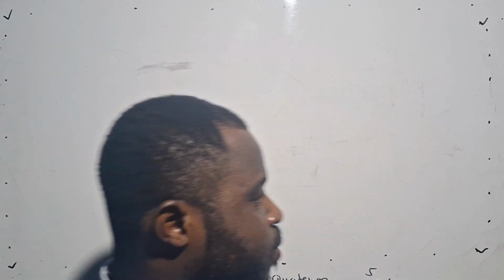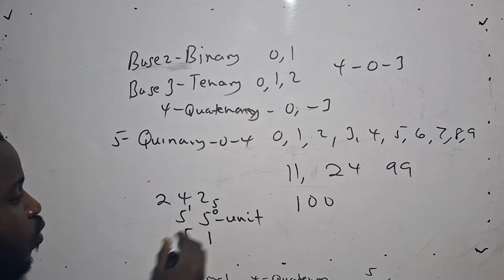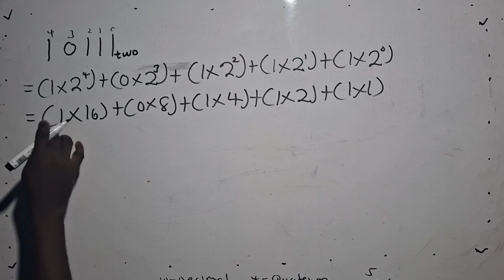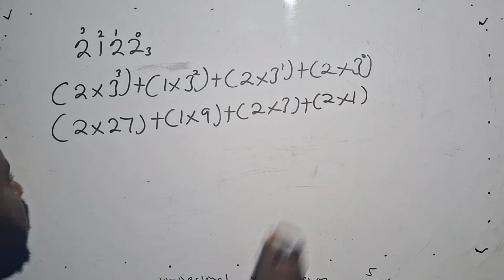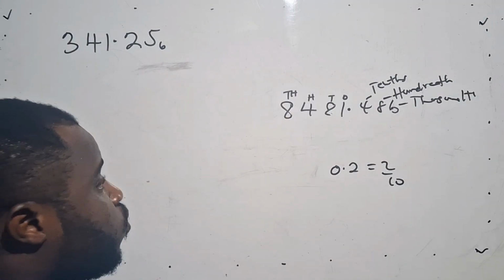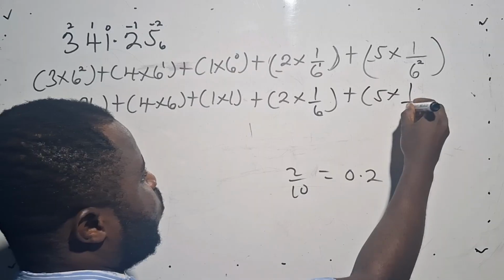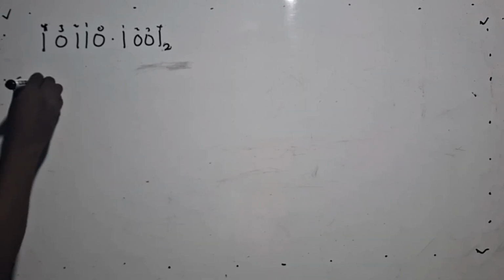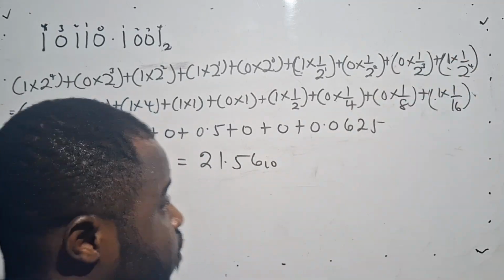Number Bases Made Easy for Beginners | Convert Any Base to Base 10 in Minutes!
Are you struggling with Number Bases? In this beginner-friendly lesson, I explain Number Bases step by step using simple examples. Learn how to convert numbers from Binary, Octal, and other bases to Base 10 (Decimal) quickly and accurately.